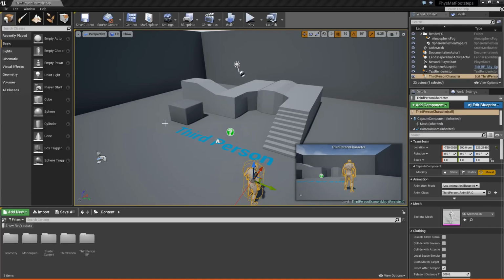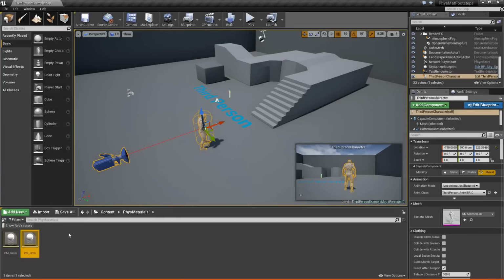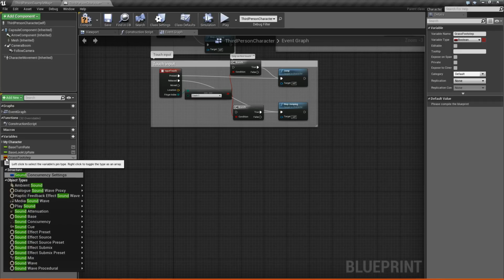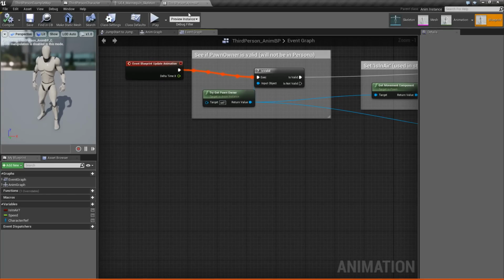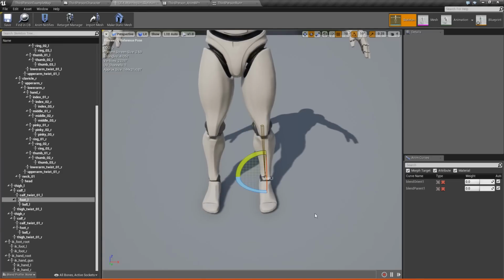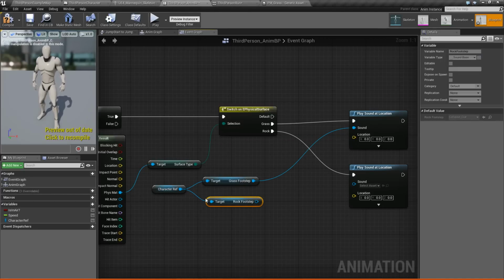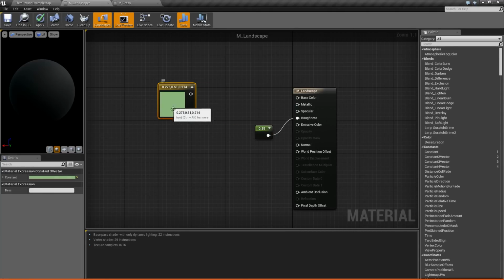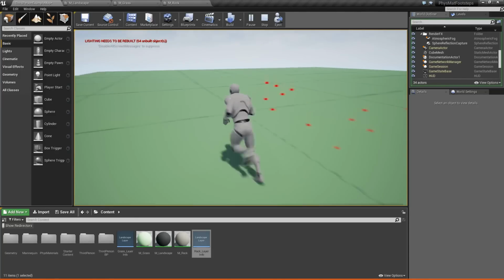Unreal Engine 4 - Different Footsteps on Different Materials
In this video we go over adding different footsteps based on the material the character is walking on. This works for both normal materials and landscapes.